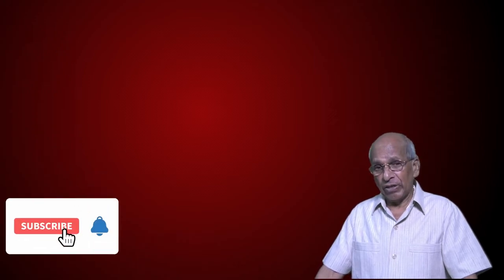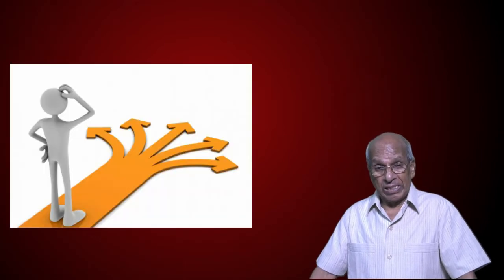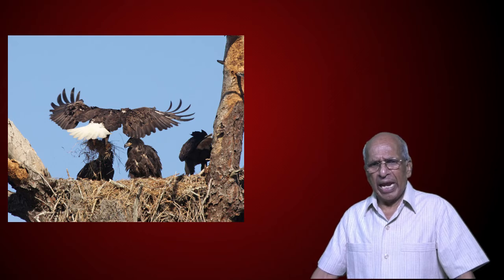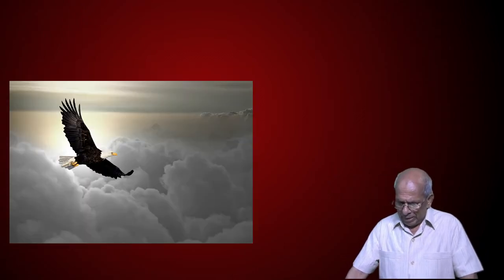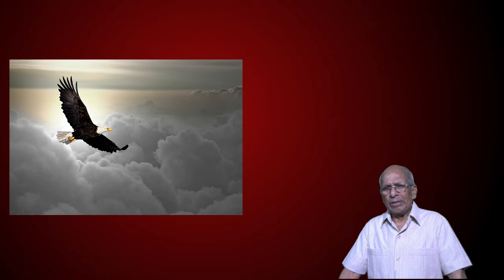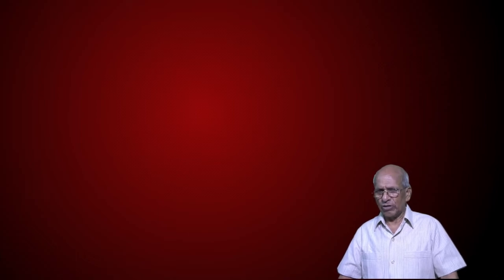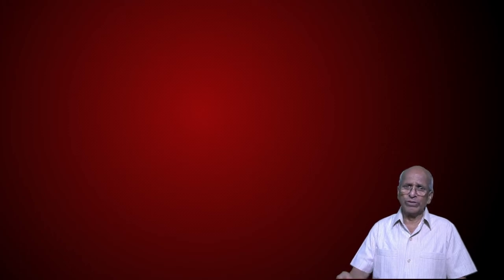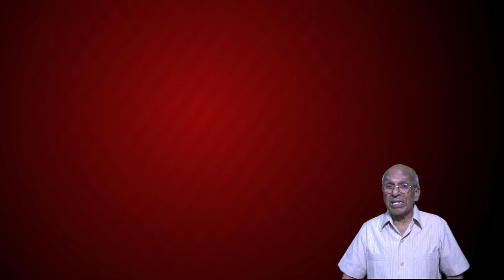Daily Devotion | 21 July 2020 | Rev. Dr. Pappy Mathai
Rev. PAPPY MATHAI. (Pastor-in-charge) Life Spring Assembly, M.G. road, Lucknow.